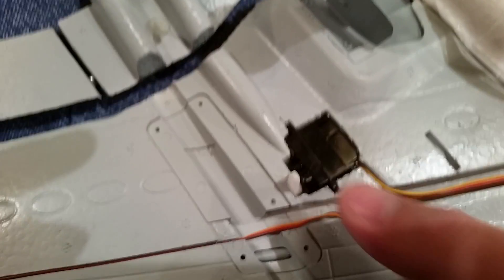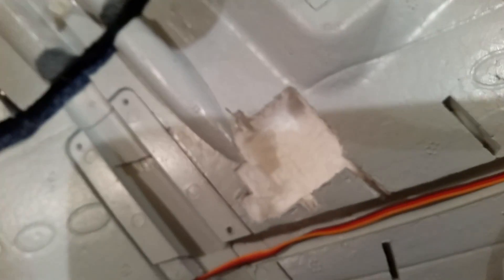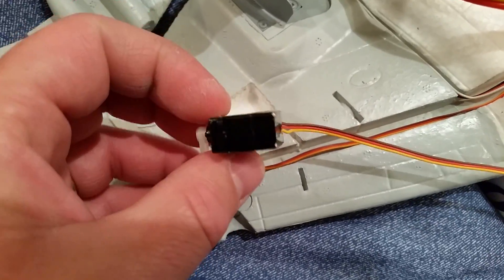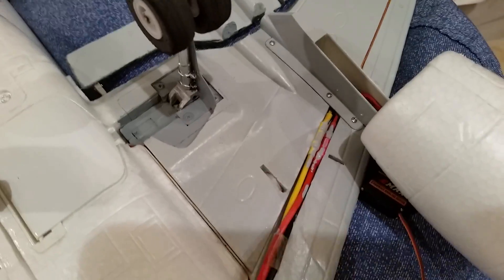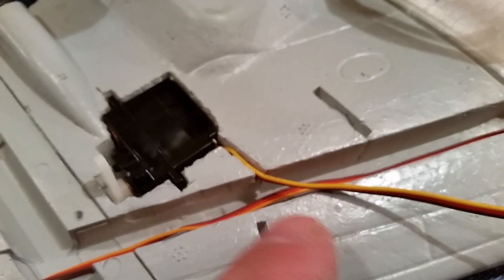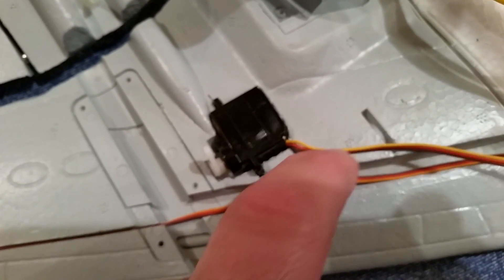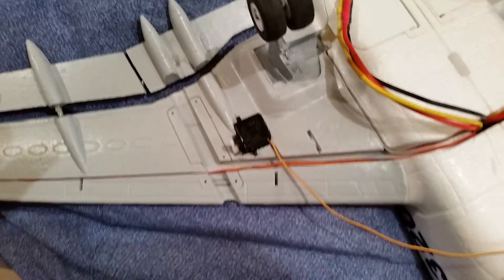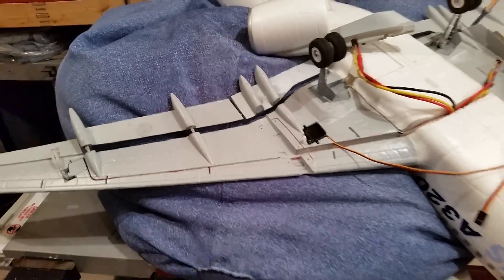A320 Flaps Mod 8